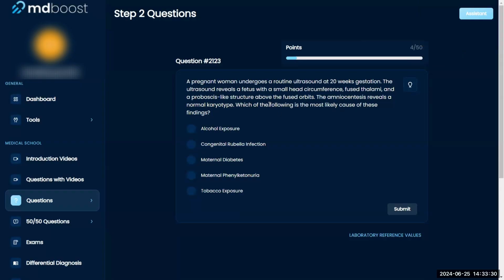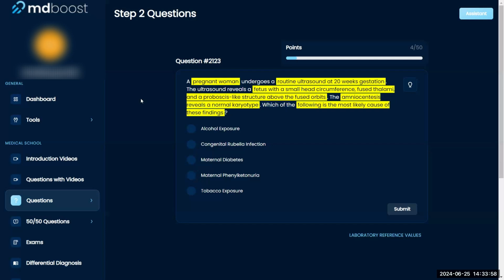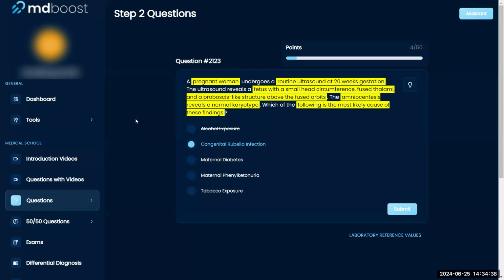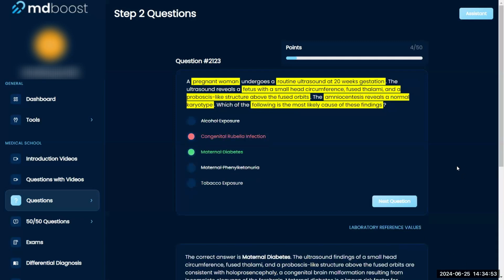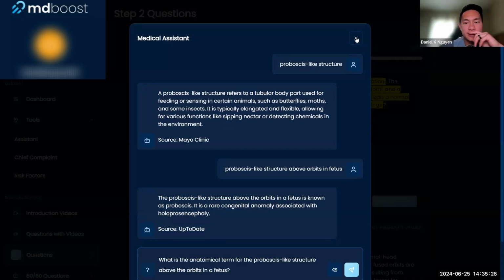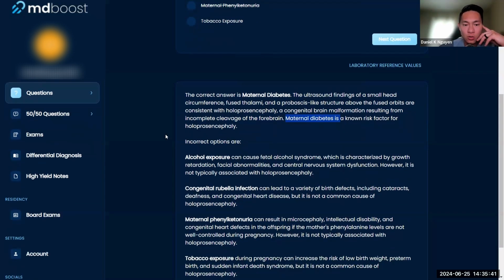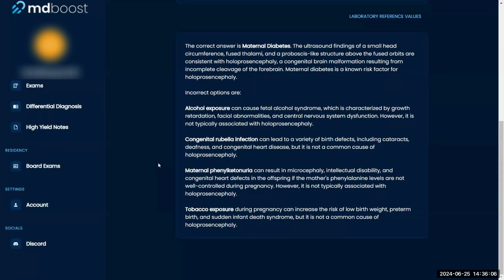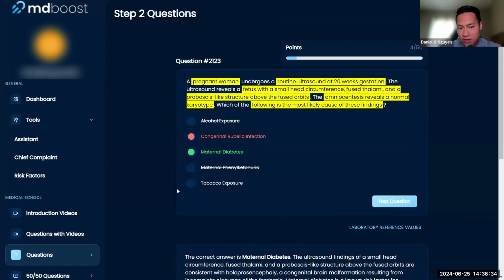USMLE Step 2: OB/GYN Question 2123 Walkthrough